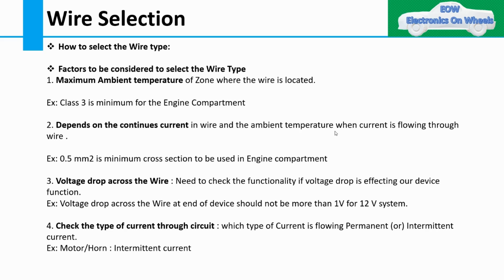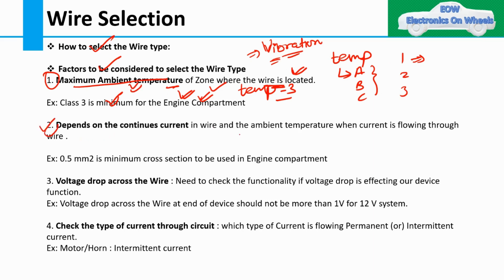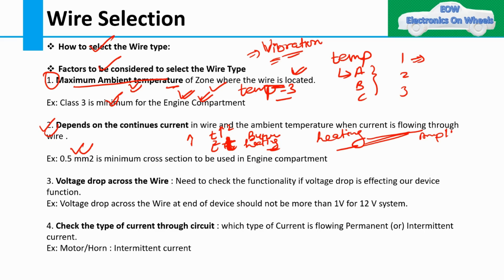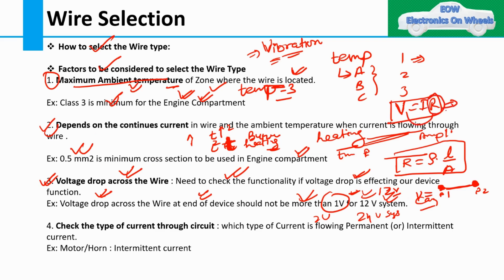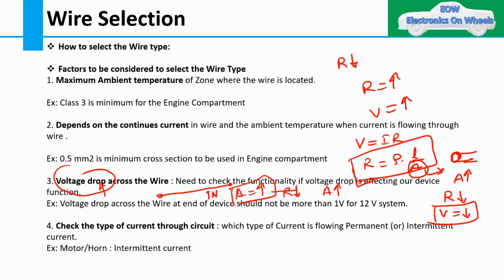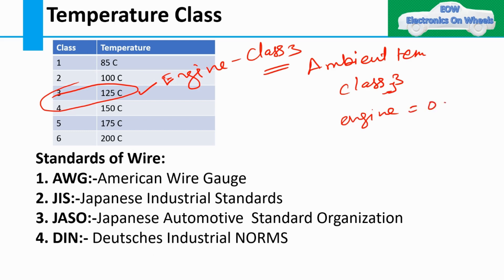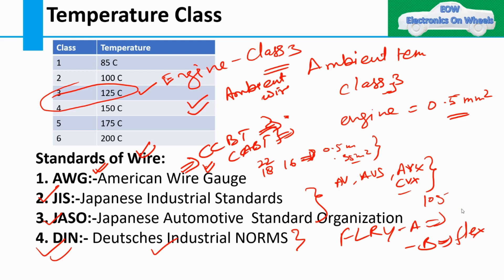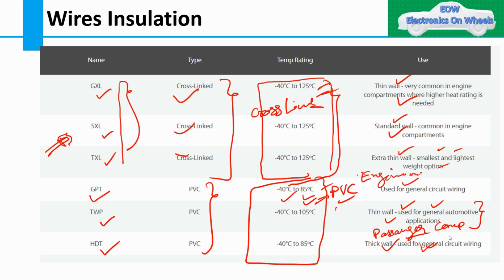how to select wire size ||how to select wire size in wiring harness||select wire size for motor